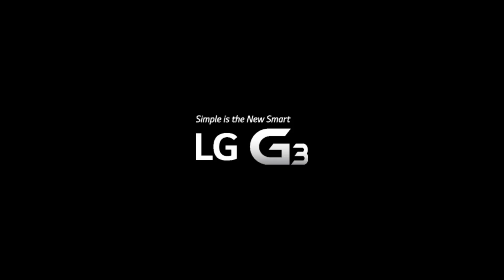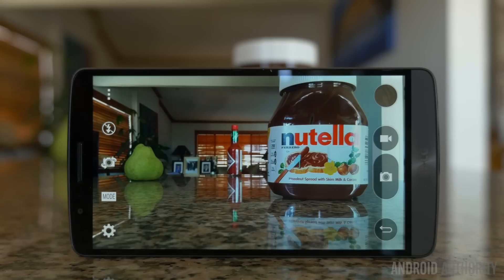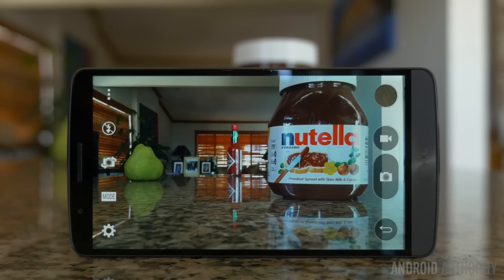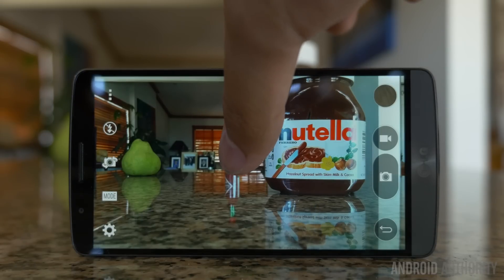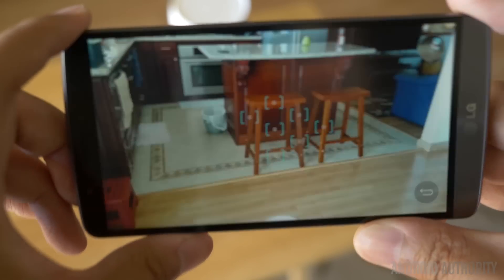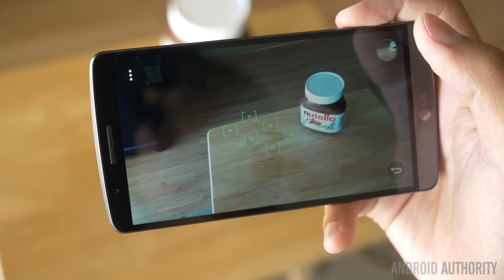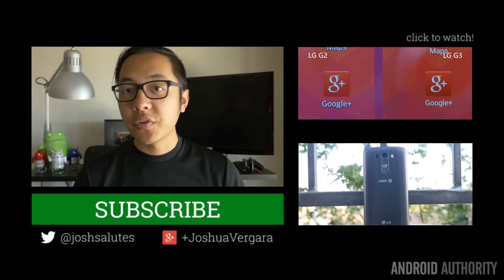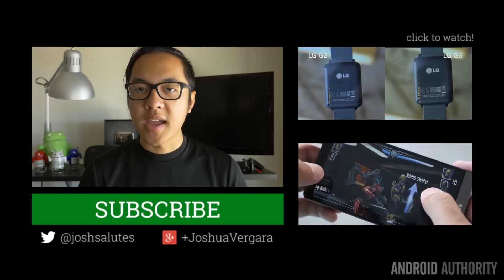LG G3: Laser Auto Focus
The LG G3 is capable of some great photos, but it's backed by a new laser guided focusing system that makes the process incredibly fast. Josh checks it out.